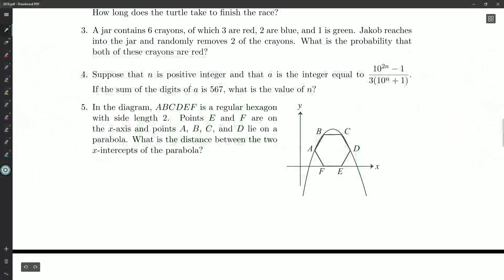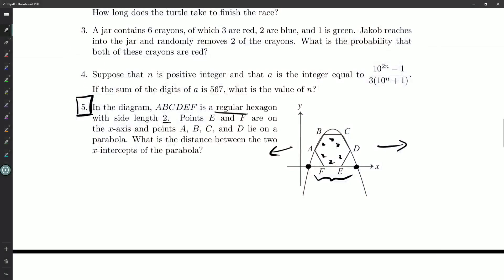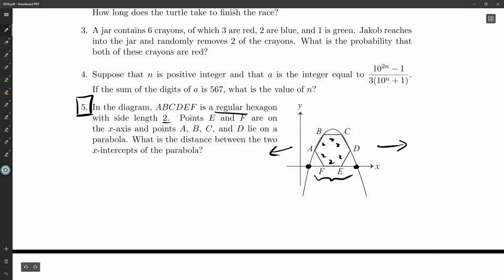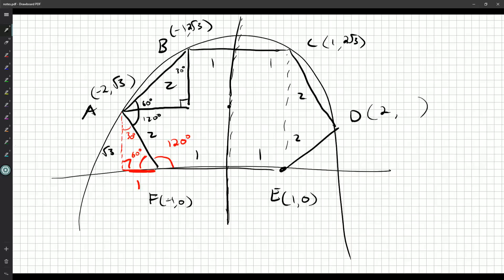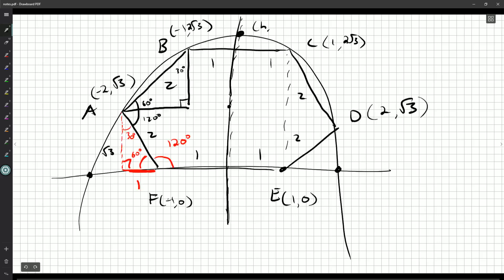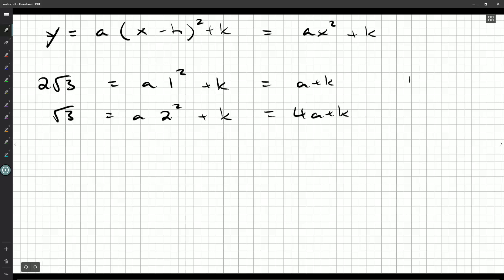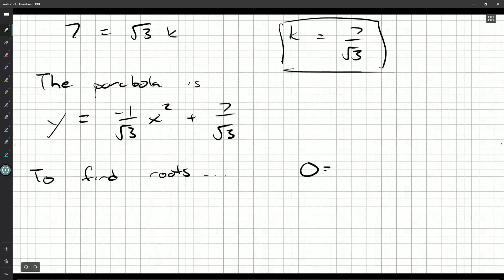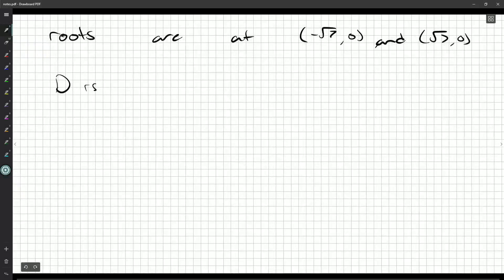CSMC 2018 A5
Question A5 on the Canadian Senior Math Contest paper from 2018